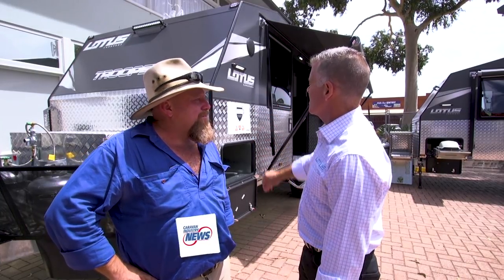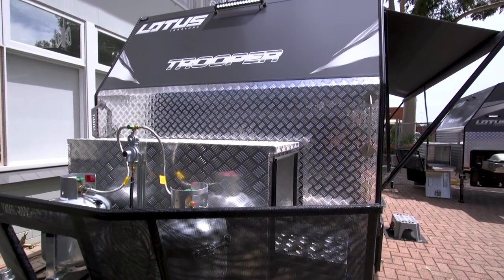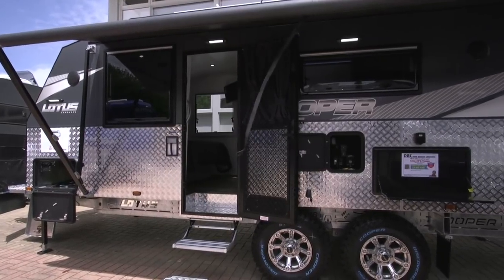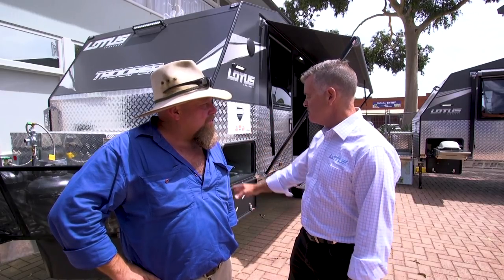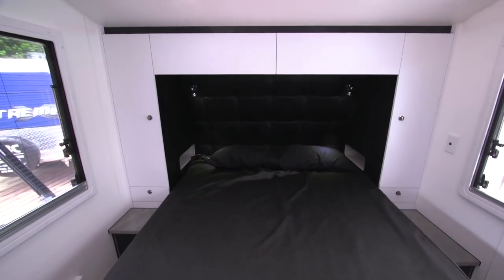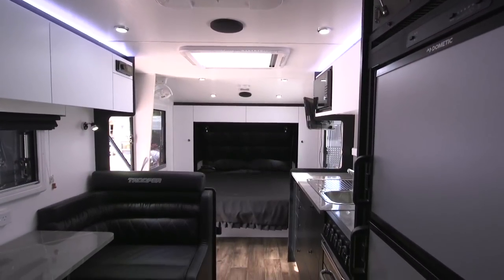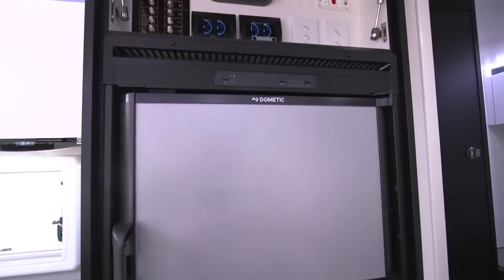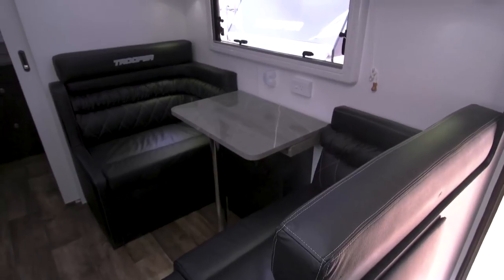The Newly Re-Launched Trooper From Lotus Caravans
Macca catches up with Wayne from Lotus at the 2018 Adelaide Caravan & Camping Lifestyle Show to talk about the new features in the newly relaunched Trooper.